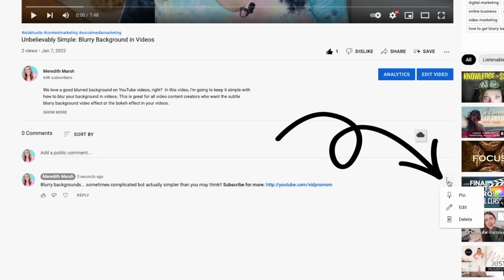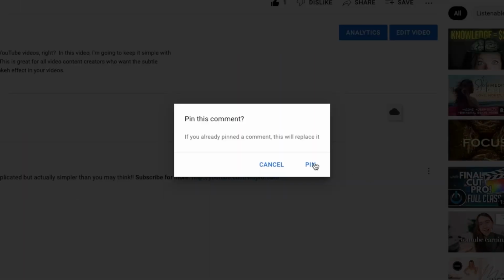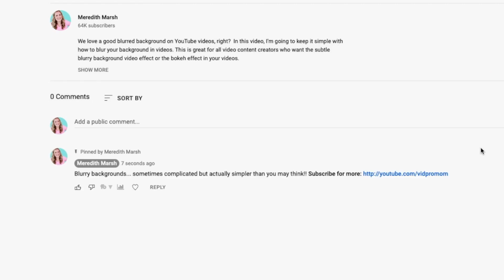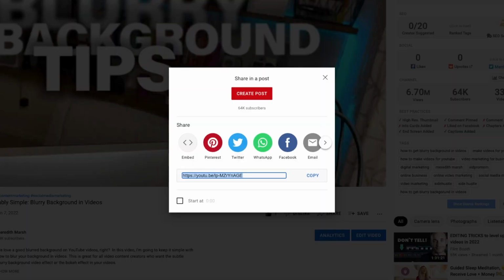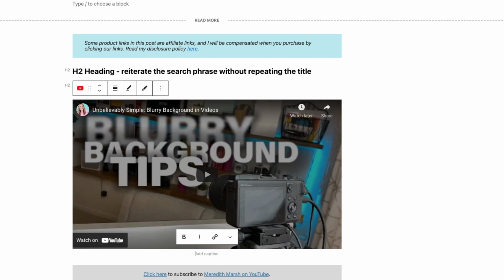Do This after EVERY Upload to Grow Your Business with YouTube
If you're here to grow your business with youtube, you are smart, my friend! YouTube is a phenomenal place to build your audience online when growing your business... but don't skip these things to do after you post a new video to YouTube!

00:24 Do these after every upload to grow your business with YouTube
00:34 Comment on your NEW video (easy!)
01:38 Pin your comment so it stays at the top
02:45 Publish a blog post for LONG TERM business growth
05:14 Send an email to your email list
06:26 Obsess over your metrics looking for ways to improve

👀 ABOUT ME